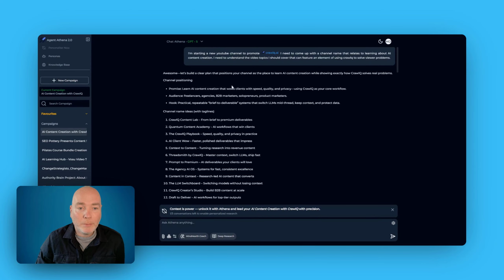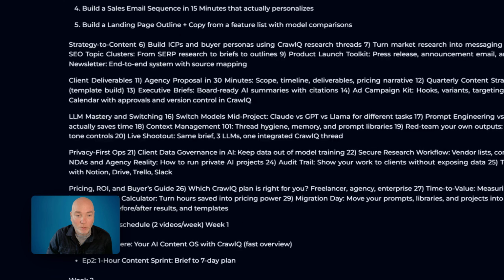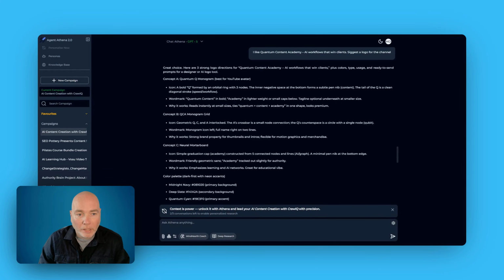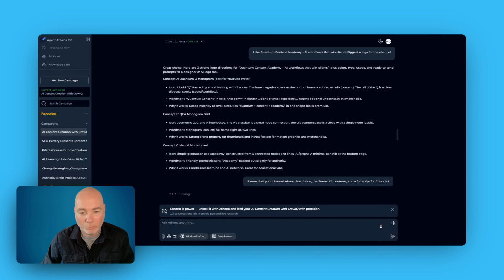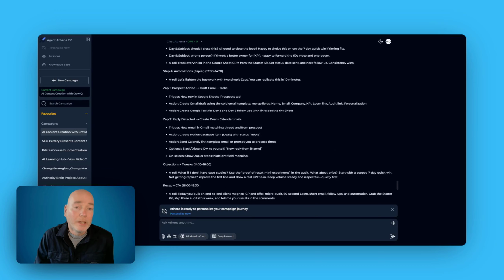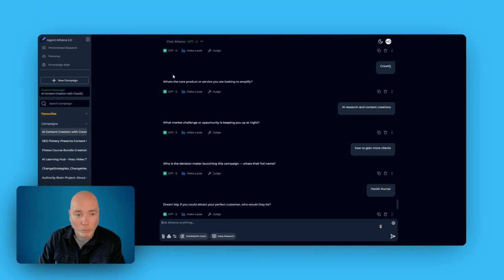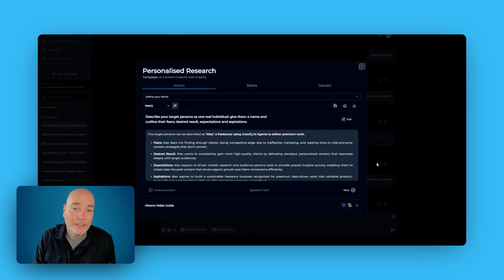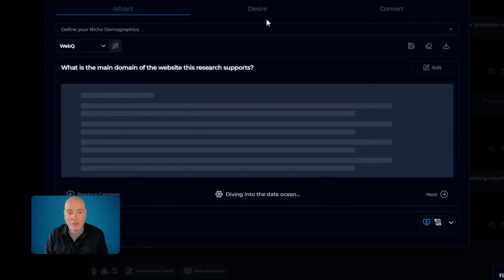How to Set Up Your First CrawlQ Campaign in 5 Minutes (Step-by-Step 2025)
🚀 Learn how to set up your FIRST CrawlQ campaign from scratch! Our community leader Mark Draper walks you through the complete process—from initial context setup to using CrawlQ's powerful Personalize feature for end-to-end audience research.

In this step-by-step tutorial, you'll discover:
✅ How to initiate your first campaign in CrawlQ
✅ Providing initial context for accurate AI personalization
✅ Using the Personalize feature for deep audience insights
✅ Creating full-funnel research: Attract → Desire → Convert stages
✅ Building content that resonates with your ideal customer

CrawlQ's AI-powered audience persona engine analyzes 140+ psychographic factors to help you create hyper-personalized marketing content that converts.

📚 FREE COURSES BY MARK DRAPER:

🎯 CrawlQ Practical Uses (Growth Jetpack)
Actionable demonstrations covering landing pages, lead magnets, and YouTube strategies.

🎓 CrawlQ FREE Getting Started Videos
Complete video collection demonstrating all CrawlQ features and functions—collected in one easy-to-find place.